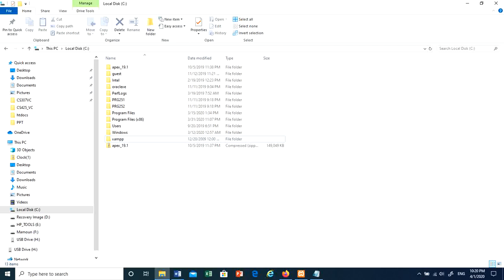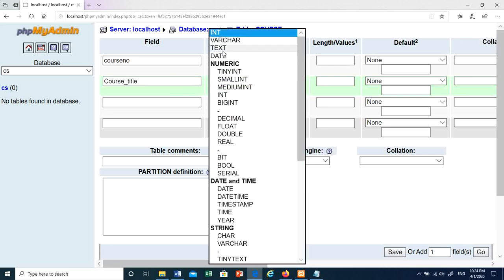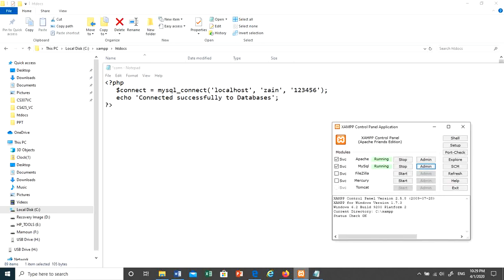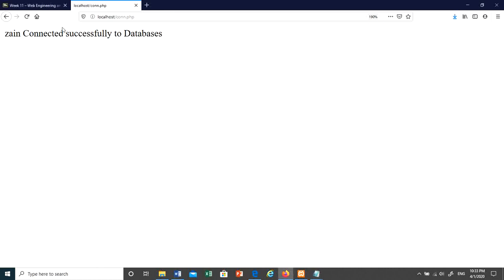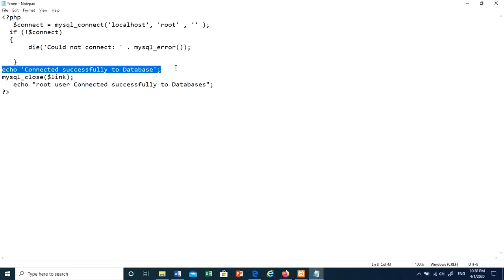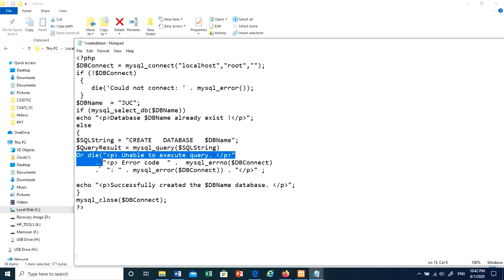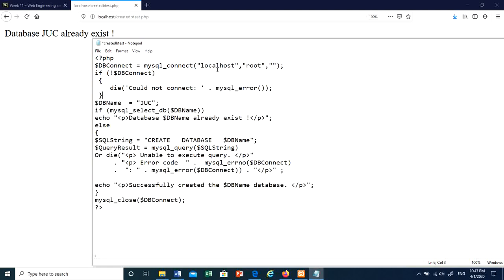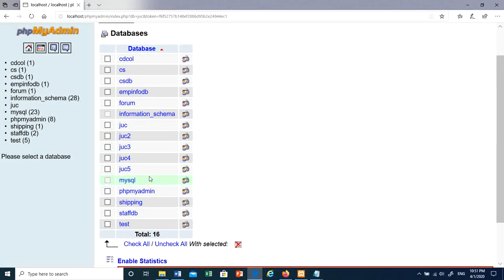Connection to MySQL Database